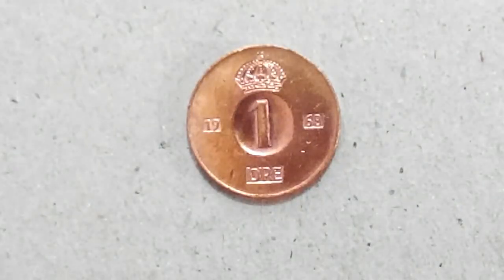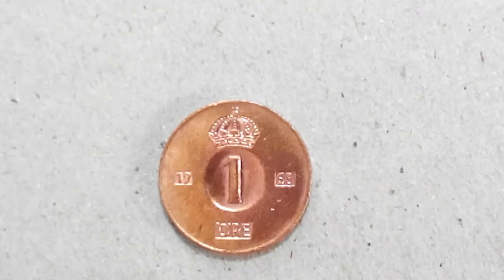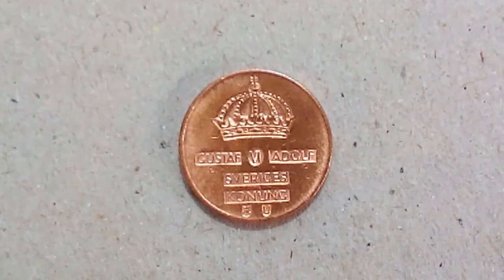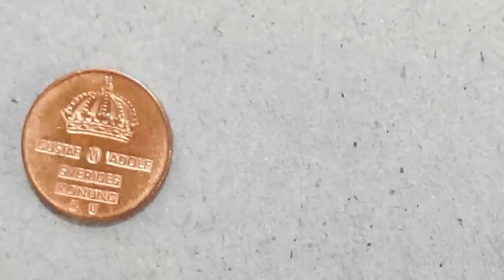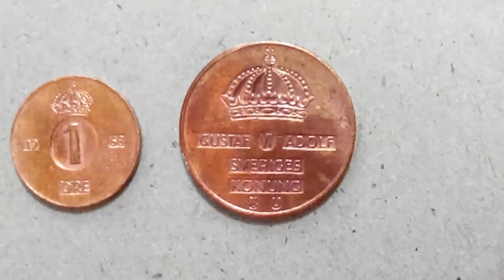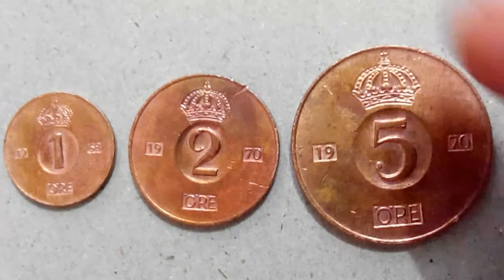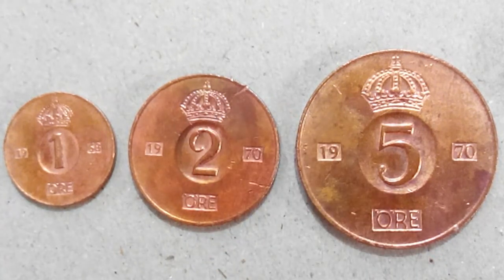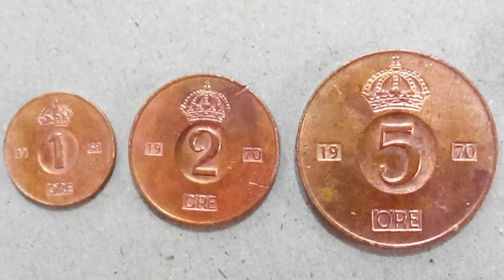1, 2, 5 Ore, Sweden, Price and Value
1, 2, 5 Ore, Sweden,  Price and Value